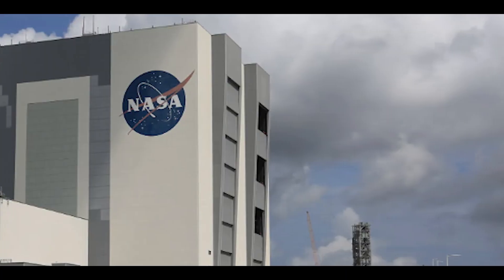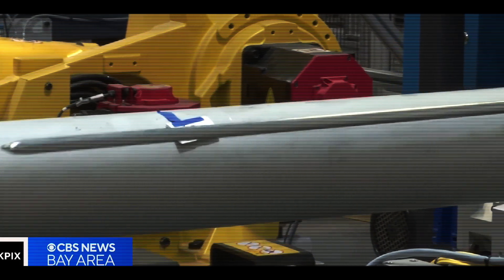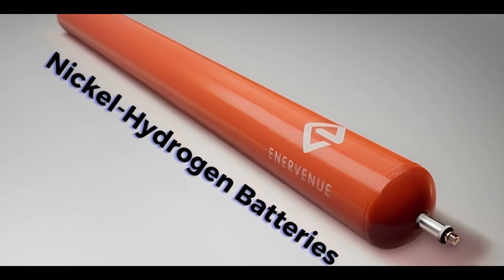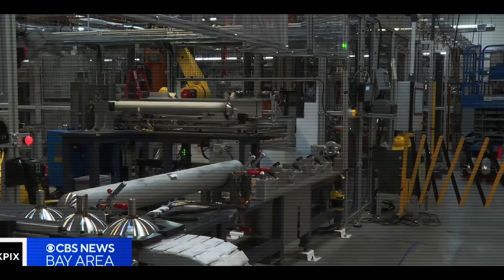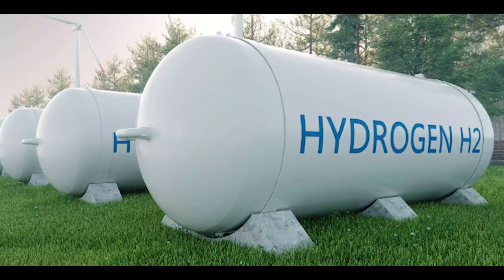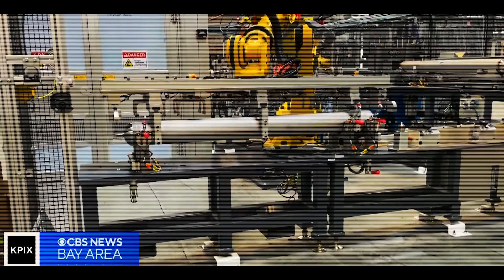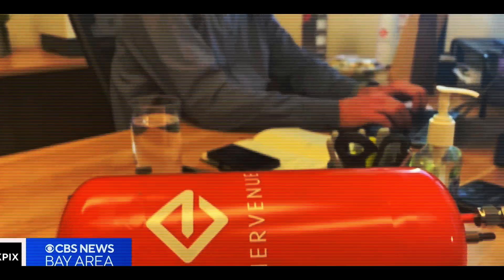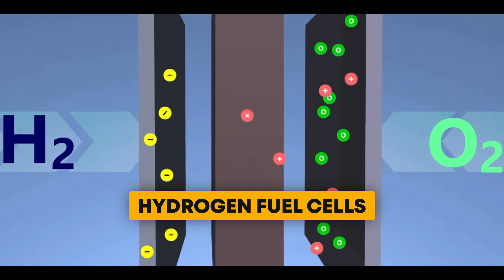How NASA’s Space Batteries Can Be Energy Storage on Earth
We create a daily dose of The Most Amazing Top 10 trending Tech Gadgets and Technologies. Here at TechTales, Our mission is to unravel the complexities of tech trends, gadgets, and breakthroughs, making them accessible to tech enthusiasts of all levels.From in-depth reviews and hands-on demonstrations to thought-provoking analyses of emerging technologies, we are your guide on an exploration of the digital frontier. Join us as we bridge the gap between the digital realm and your screen, helping you stay informed and engaged with the latest advancements that are shaping our future.
We believe that technology should inspire, empower, and connect. Whether you're a curious newcomer or a seasoned tech aficionado, our videos are tailored to satisfy your thirst for knowledge and keep you up-to-date with the ever-evolving world of innovation.

In this video, we'll explore the fascinating world of nickel-hydrogen batteries and discover how they could transform the way we store energy on Earth. We'll uncover the unique properties that make these batteries so special and delve into the challenges that have prevented their widespread adoption.

Nickel-hydrogen batteries are a type of battery that was originally developed for use in satellites and spacecraft. They are known for their long lifespan, reliability, and ability to withstand harsh conditions. However, they are also relatively expensive, which has limited their use on Earth.

A company called EnerVenue is working to make nickel-hydrogen batteries more affordable and accessible for use in renewable energy storage applications. They are doing this by building a large-scale manufacturing facility and developing new, cheaper materials for the batteries.

If EnerVenue is successful in their efforts, nickel-hydrogen batteries could play a major role in the transition to a clean energy future. They have the potential to store large amounts of energy from renewable sources like solar and wind power, and they can do so reliably and safely.

“NASA's Space Battery Tech for Earth's Energy Storage Revolution!"

“How NASA's Batteries Are Changing Renewable Energy”

“NASA's Game-Changing Space Batteries for Renewable Energy”